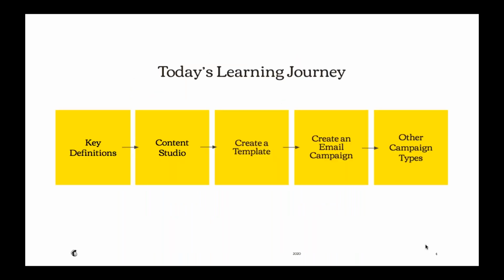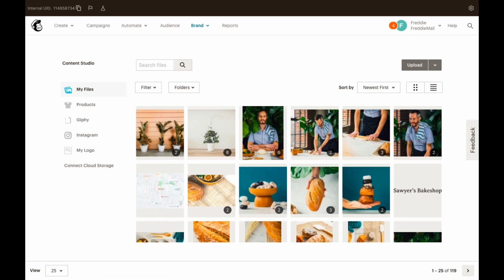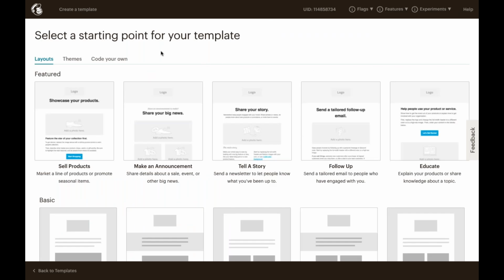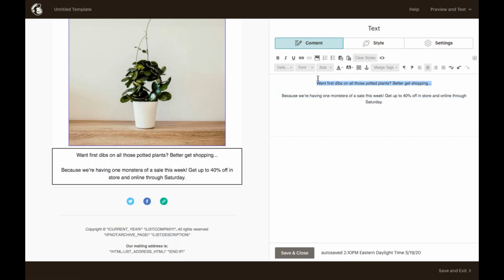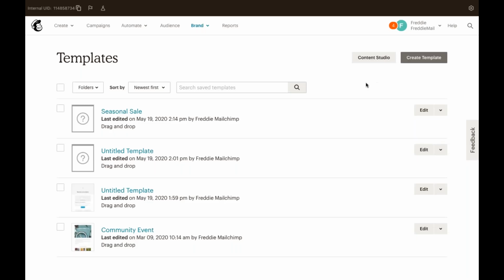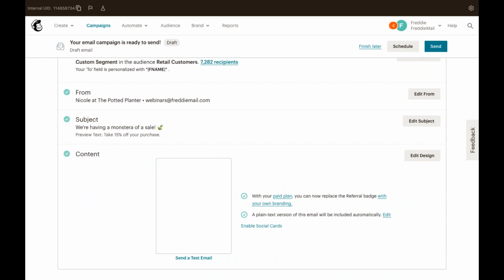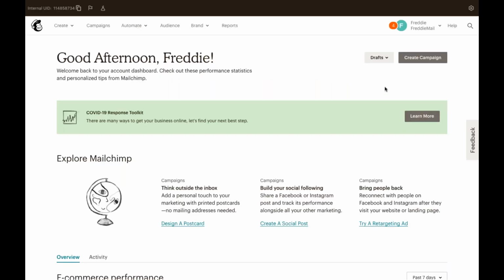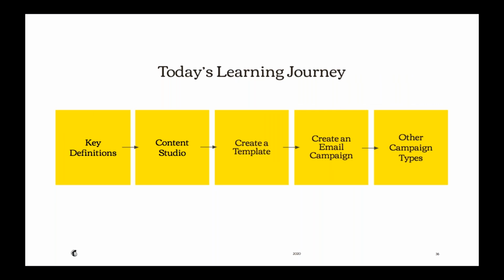UNLISTED How to Set Up Templates + Campaigns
As an all-in-one marketing platform, Mailchimp helps you share emails, ads, and other messages with your audience. We call these messages “campaigns.” We make it easy to create and launch marketing campaigns that help you hit your goals—whether you’re trying to grow your audience, sell more stuff, or build your brand. You can now do it all from Mailchimp!

In Mailchimp, the foundation of creating great campaigns starts with templates. In this webinar, we’ll get you up to speed on the basics of templates and walk you through the creation of an  email template using Mailchimp’s drag-and-drop editor. Then, we’ll show you how to translate that template into a beautiful, branded email that’s ready to send! This webinar will mostly focus on email templates and campaigns, but we’ll also highlight the other campaign options available to you in Mailchimp.

In this webinar, you will learn

1) What templates are, why you should use them, and how to distinguish different template options so you know which one to use for certain types of content and campaigns
2) How to upload, manage, and add your images, files, and other documents to your templates using the Content Studio
3) The step-by-step process for creating a basic template using the drag-and-drop editor; managing photos in templates; testing and previewing template
4) How to create an email campaign from a template you’ve created
All of the marketing campaign options available for you to create in Mailchimp

This webinar is ideal for Mailchimp customers who:
-- Recently created an account and have little to no experience using Mailchimp
-- Are interested in setting up branded templates they can reuse over and over
-- Want to send out targeted email marketing campaigns through Mailchimp